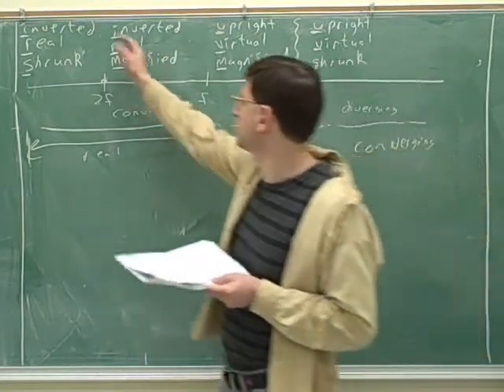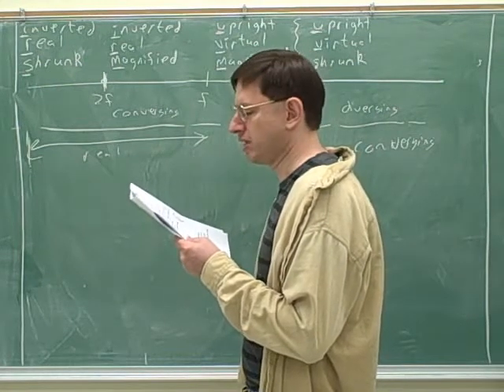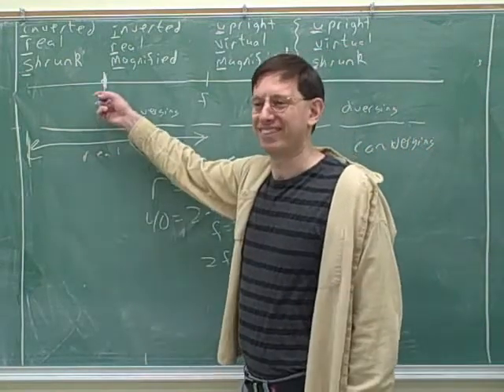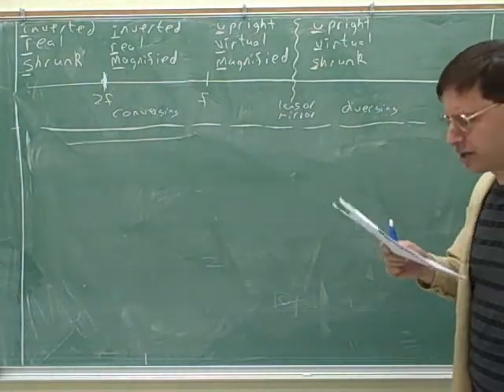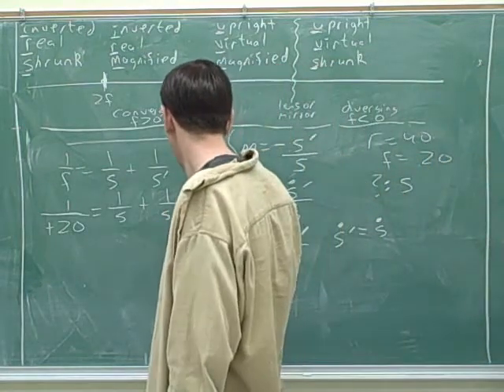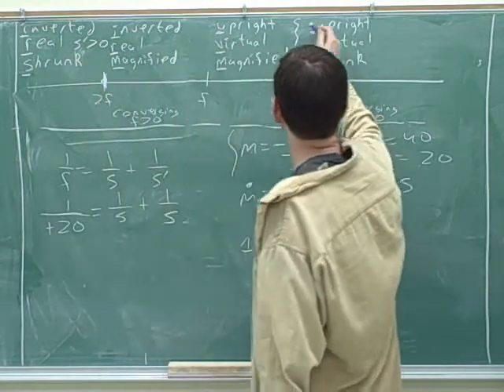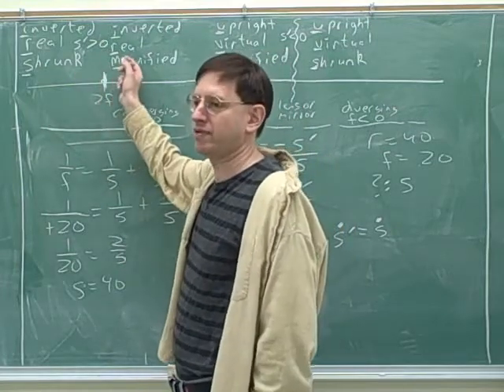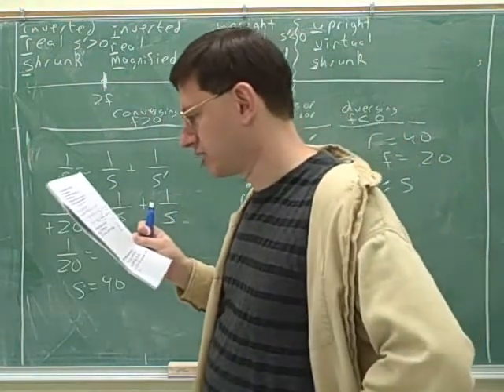Huygens' principle; mirrors; the eye (9)